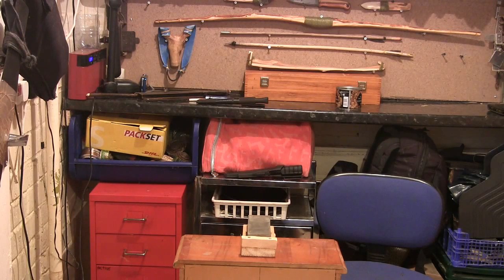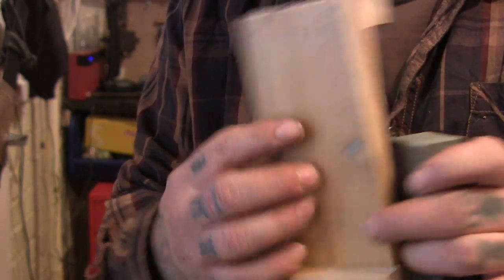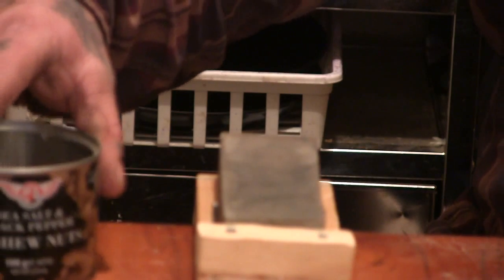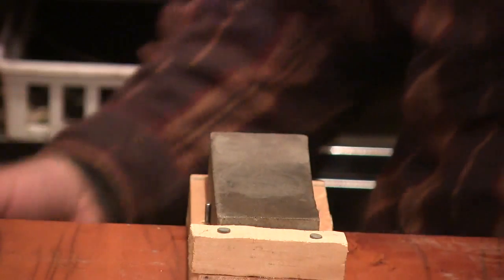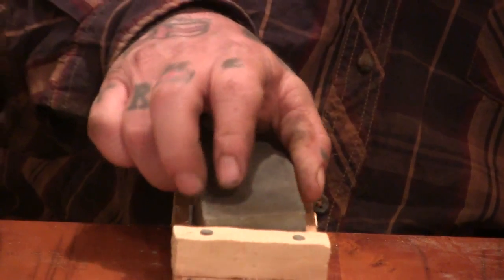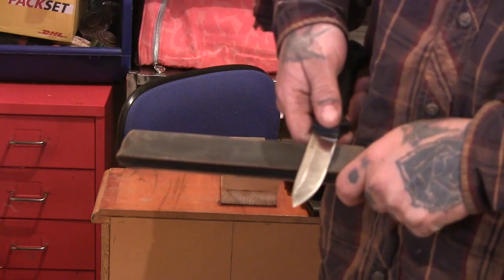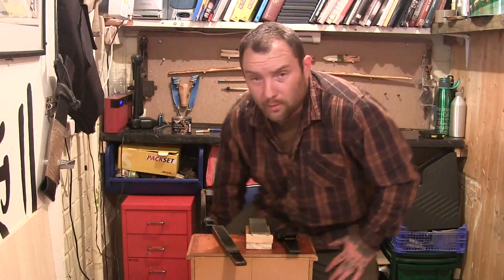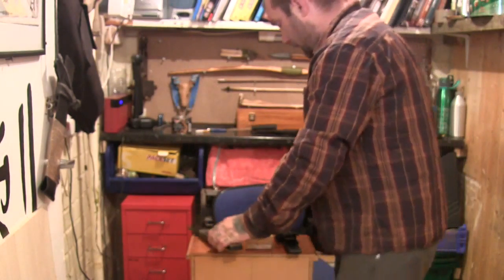Bushcraft Knives : Sharpening a knife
How i sharpen a knife and using a homemade stone holder...

i also do videos on survival traps, improvised camping gear , survival kits , bows and arrows , kydex sheaths, survival equipment,  prepping gear ,  bushcraft knives, survival gear, and camping gear. tarps / basha shelters , bushcraft skills ,catapult / slingshot making ,

CHEERS .